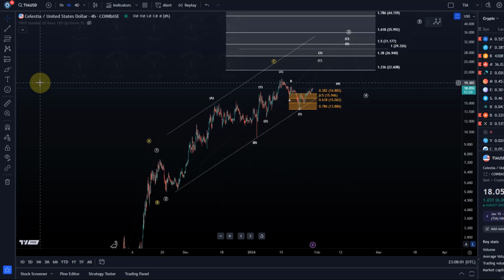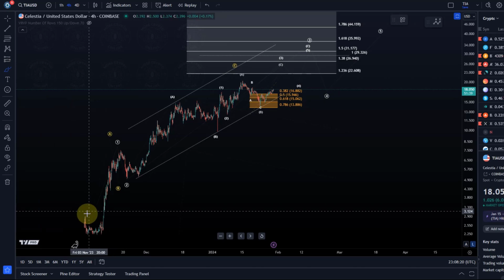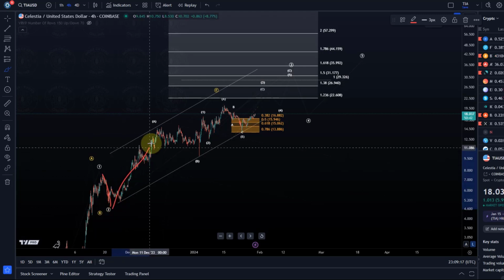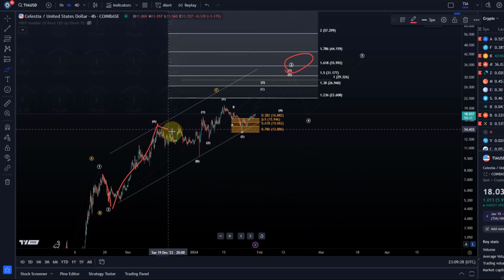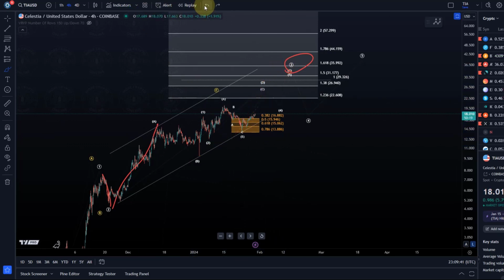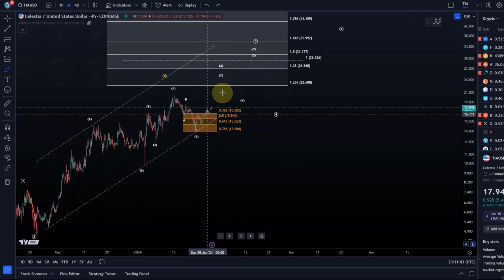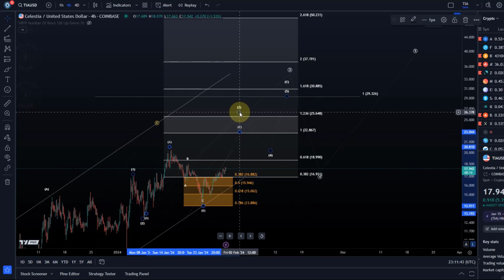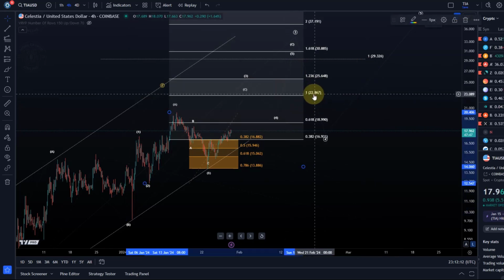Celestia TIA Price News Today - Elliott Wave Price Prediction & Technical Analysis, Price Update!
Trade on Coinbase:
Receive $10 in BTC (see terms on website):

Trade on Kucoin:
Receive a 20% fee discount:

Trade with Trading212:
Receive shares worth up to $100: